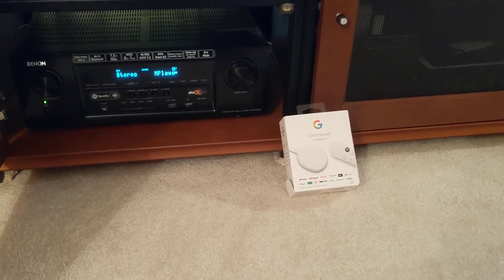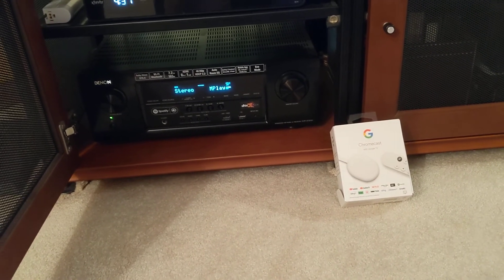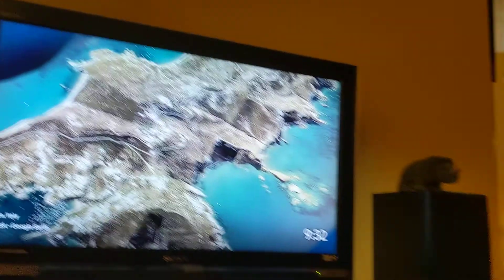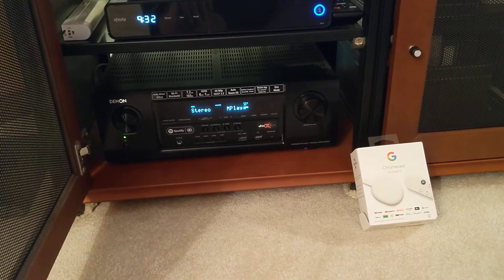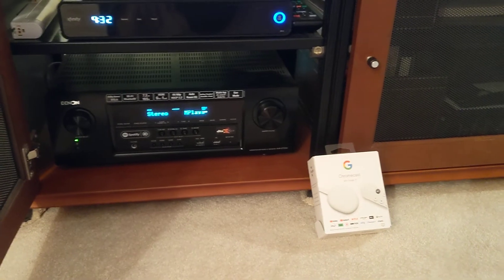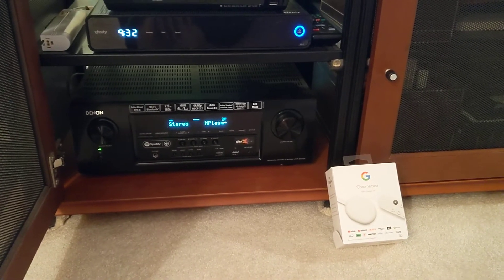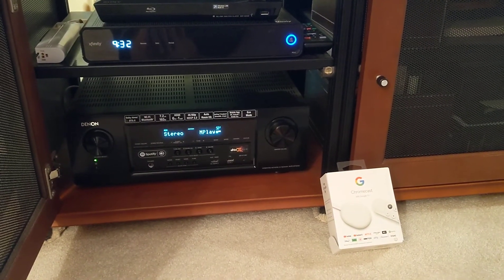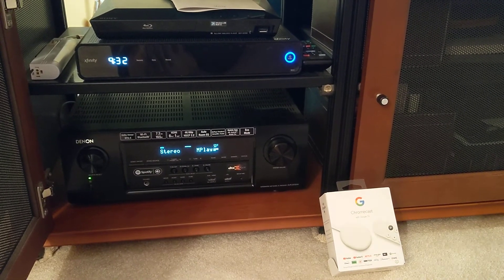Chromecast with Google TV through Denon LOW SOUND!!!